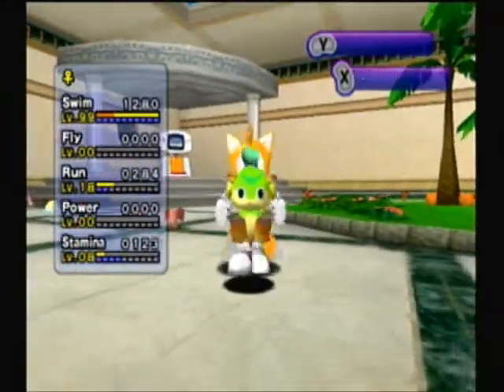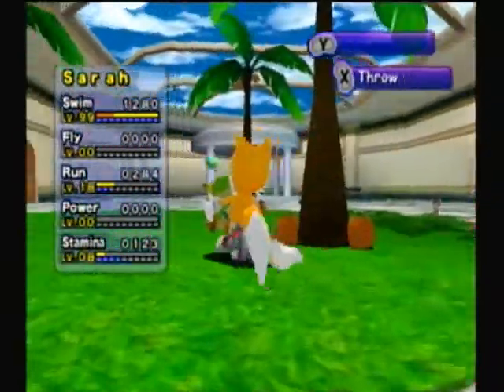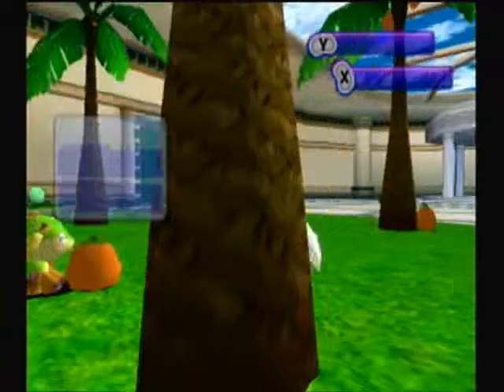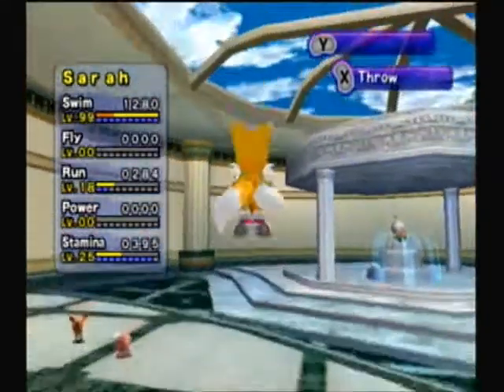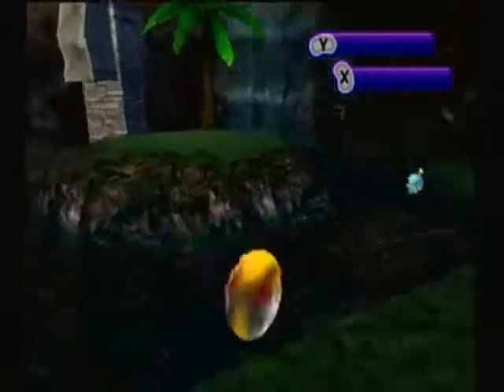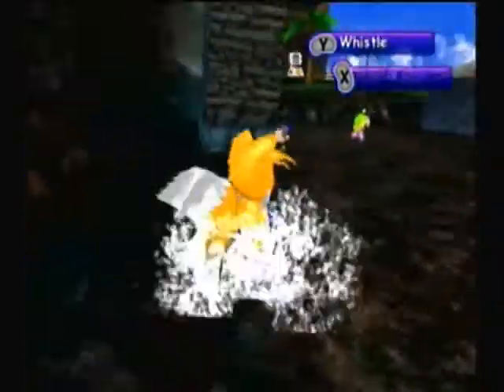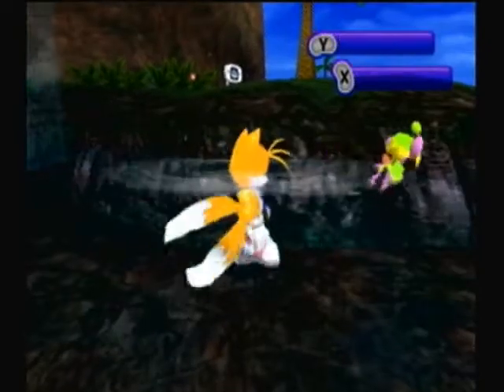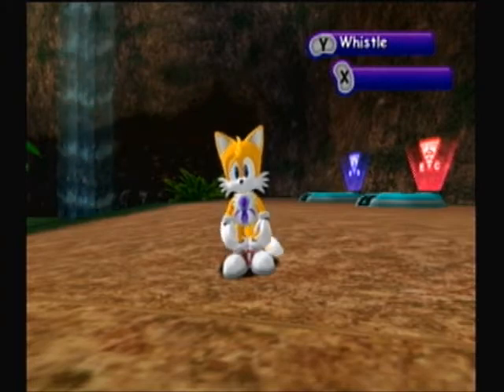Let's Play: Sonic Adventure DX: Director's Cut: Chao Help: Part 7: Neutral/Swim/Stamina Chao!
Hey Guys! Sorry this part was up so late, I had a lot of mistakes for this Chao.. You'll see haha. Anyway, this is what Sarah will look like, and I'll fix it soon. During the next 5 days I will be on break and will not be recording or uploading. I'll be back on the 17th.